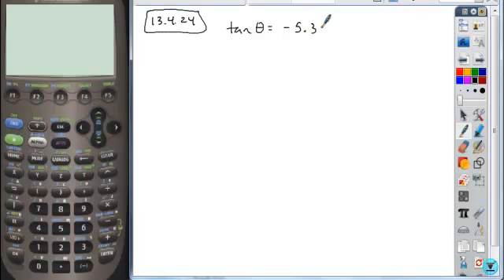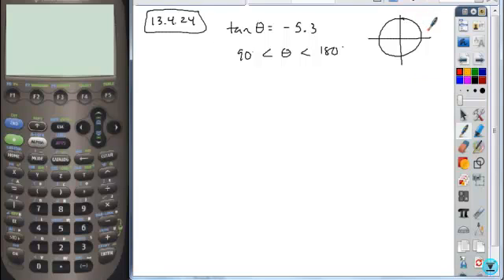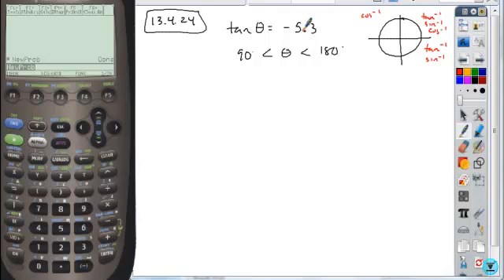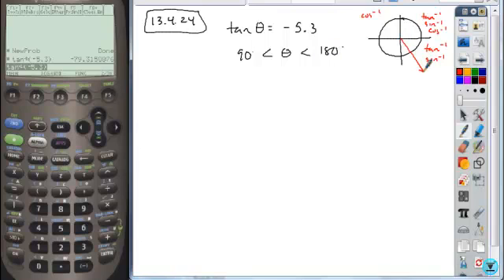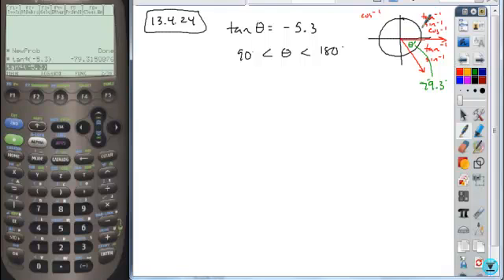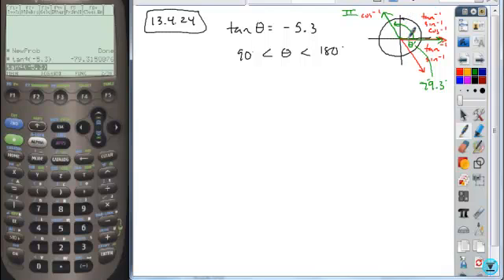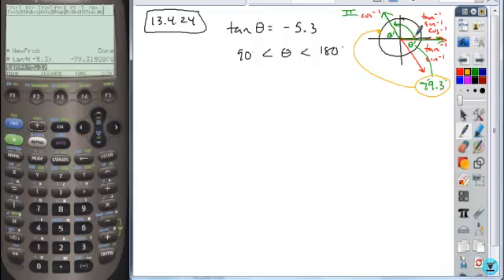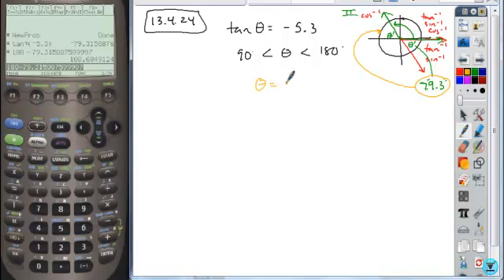13 4alg2 hw24